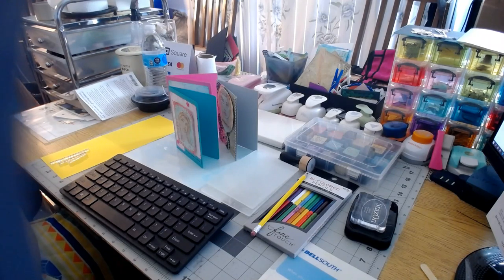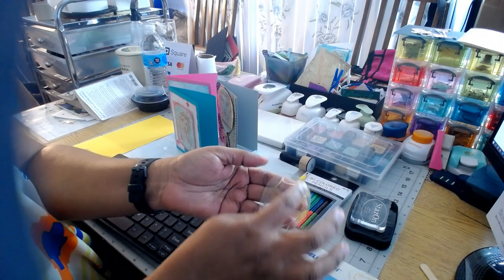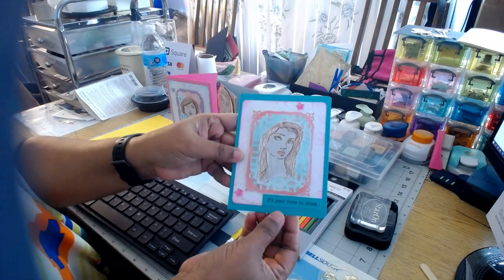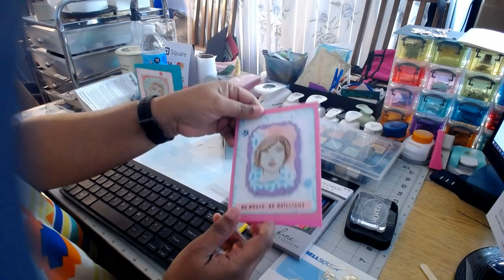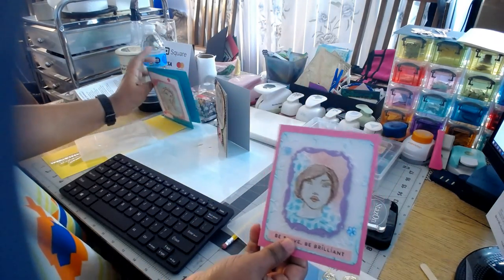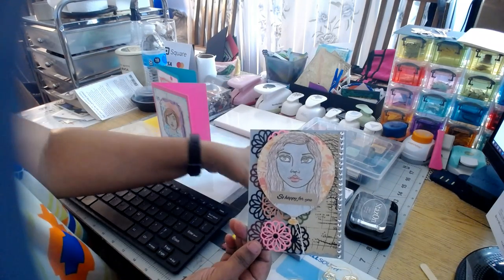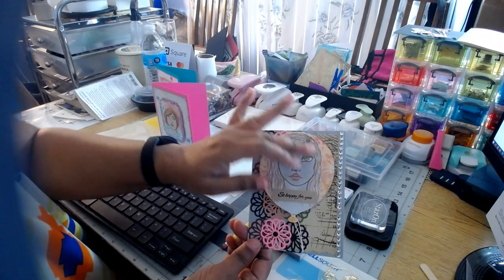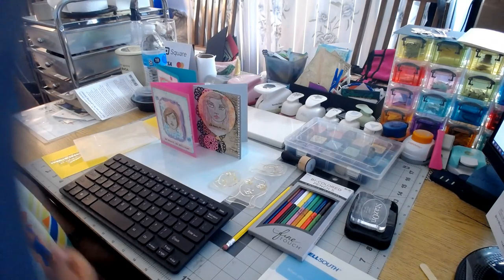Jane Davenport stamps - faces and card making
This video shows how I used Jane Davenport's faces stamps to create simple and beautiful cards.
I used also leftover die cuts, embossing folders and embellishments to complete the designs. Hope you enjoy this walk through.